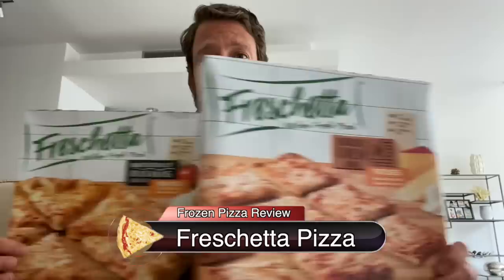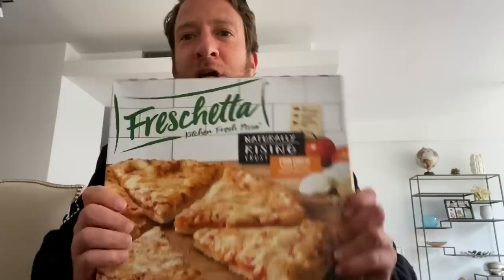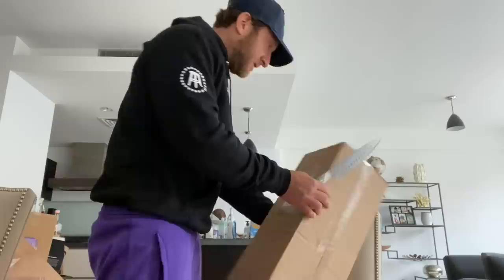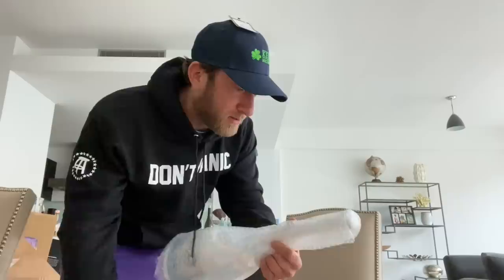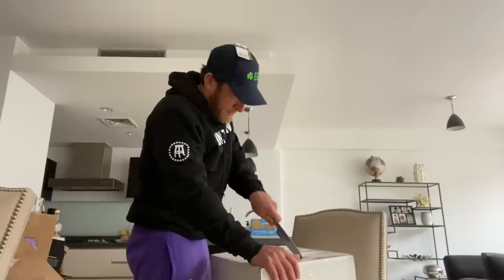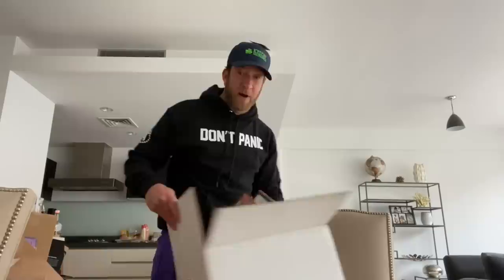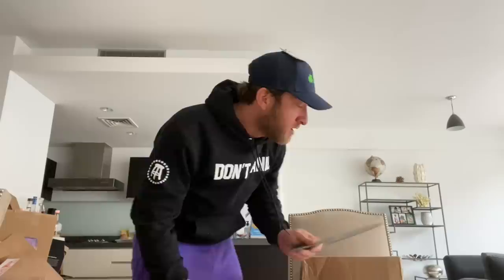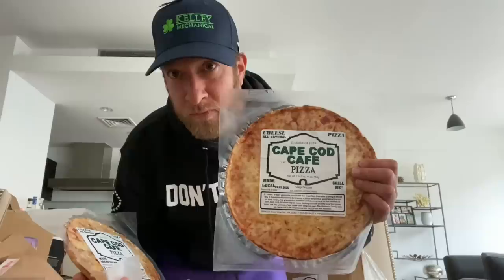Barstool Pizza Review - Freschetta Frozen Pizza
The quarantine continues and Dave continues to review frozen pizza. Today, Freschetta Frozen Cheese Pizza goes into the ring with the pizza king.

Download The One Bite App to see more and review your favorite pizza joints